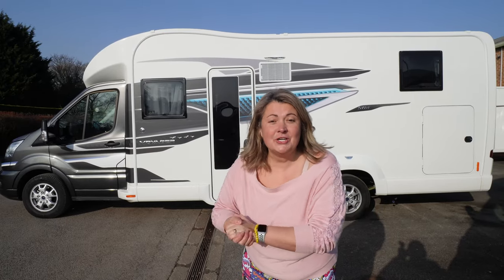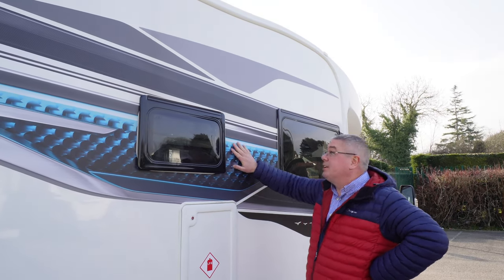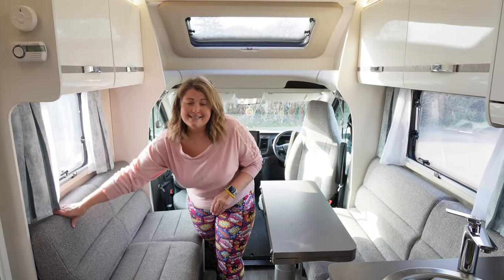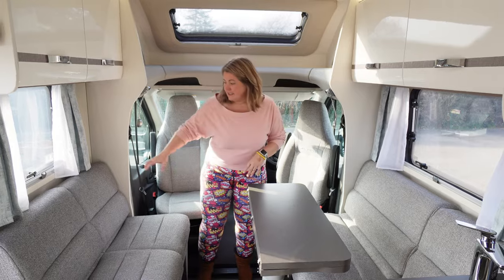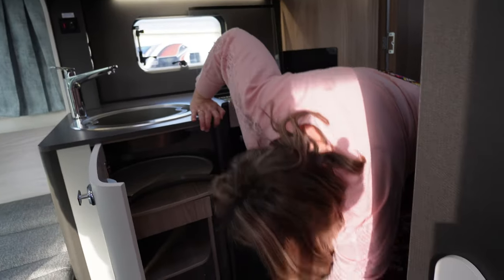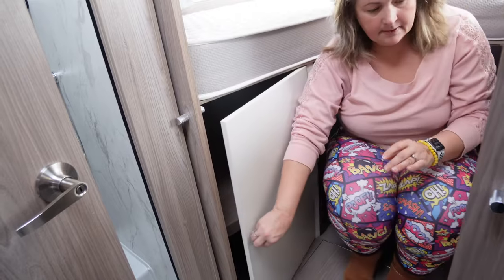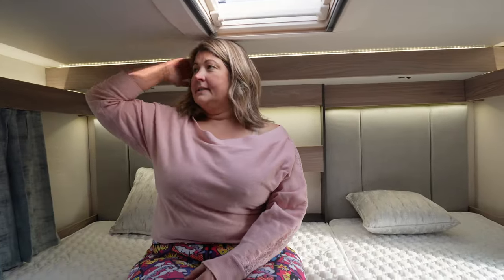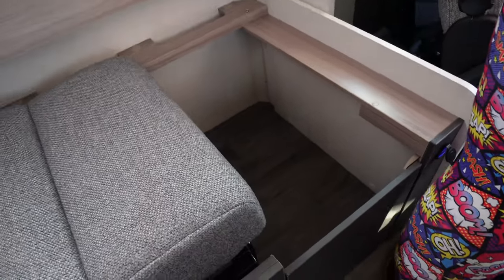Walk around the Swift Voyager with the Roaming Radfords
After a few nights away in the Voyager 584 the Roaming Radfords take you around the vehicle and give you their views.